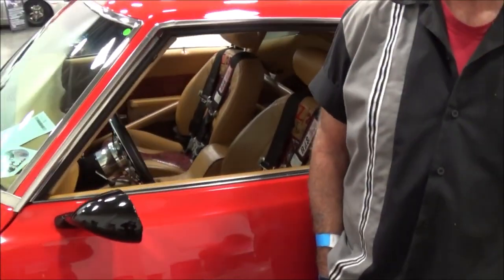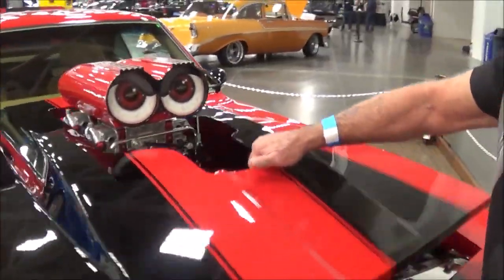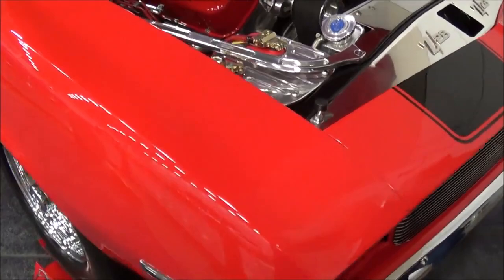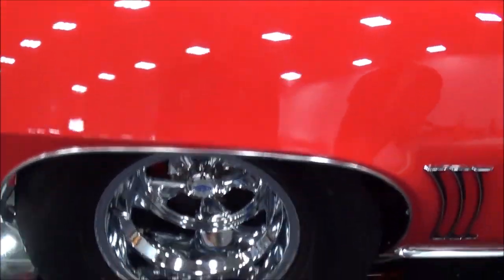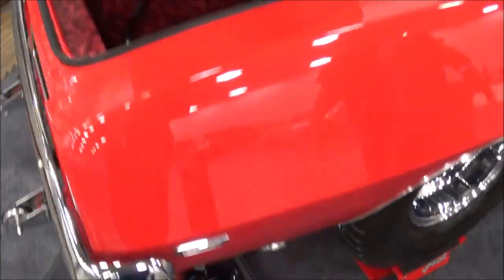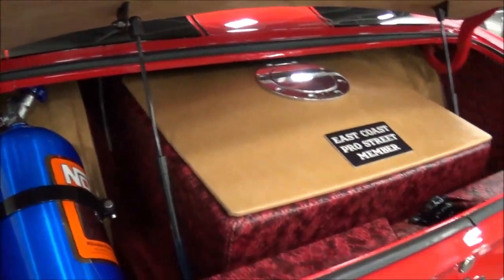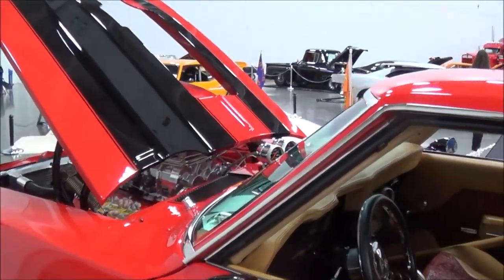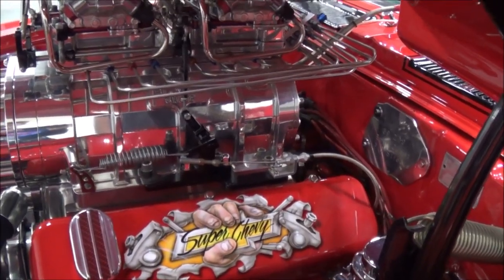1969 Camaro Z28 Blown Big Block Pro Street Interview whit Owner at Coastal Virginia Auto Show Dreamg